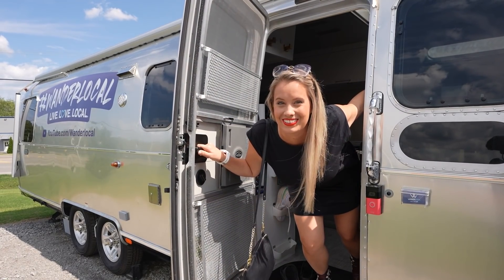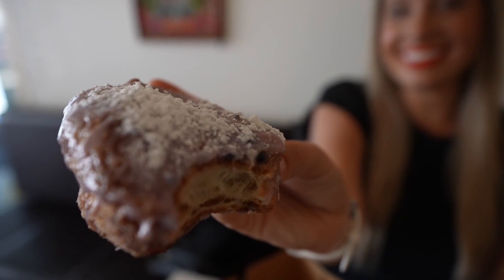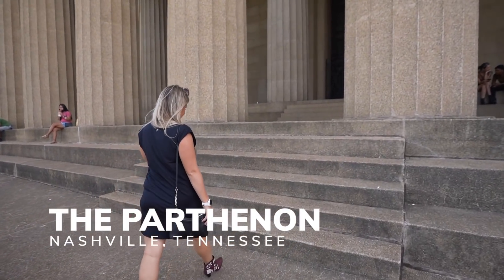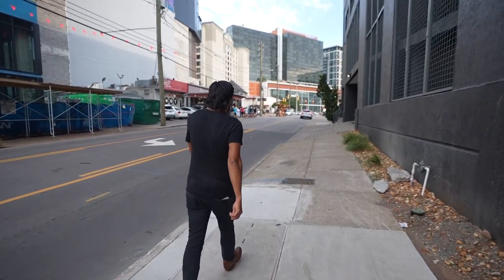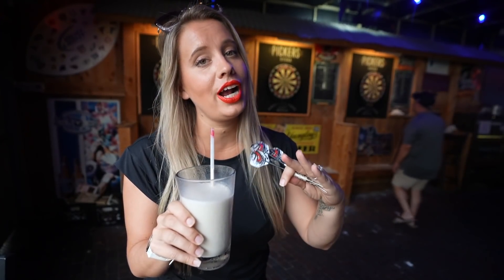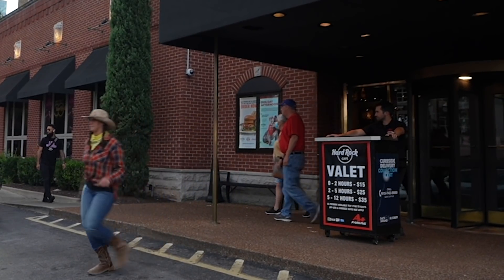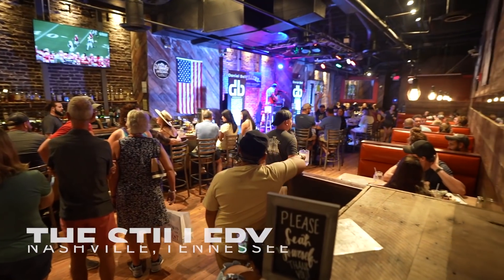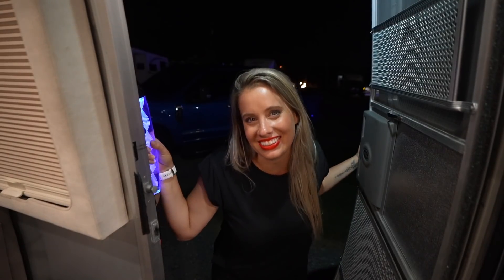RV LIFE IN NASHVILLE, TENNESSEE | Unusual Park, Local Eats + Broadway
Nashville, Tennessee is where I grew up, but it's grown like crazy over the last 10 years. In this video, we're sharing some of our long-time favorite Nashville hot spots and exploring some new local spots too. Whether you live in Nashville now, or your planning to visit soon, we hope this tour inspires you to get out and wanderlocal too.

__ ⏱️ NASHVILLE, TENNESSEE VIDEO CONTENTS  _________________________
00:00 - Introduction to RVLife in Nashville, Tennessee
00:31 - Visiting Nashville, TN local coffee and donut shop, Parlor Doughnuts
02:15 - Exploring Centennial Park on the West End of Nashville
02:56 - Why is there a Parthenon replica in Nashville, Tennessee?
04:45 - The best hot chicken spot in Nashville, Tennessee - Hattie B's Chicken
05:25 - Our favorite hack for visiting Hattie B's Hot Chicken in Nashville, TN
05:38 - Broadway Brewhouse - Best place for darts and the Bushwacker
06:41 - What is it like visiting the honkey tonks in Nashville, Tennesee?
07:00 - Our favorite parking hack in Nashville, Tennessee to visit Broadway
07:31 - Our favorite rooftop bar in Nashville, Acme Feed & Seed
08:06 - Nashville is the bachelorette party capital of the U.S.
08:34 - Dinner hack for one of our favorite Nashville restaurants, The Stillery
09:57 - Heading back to the Airstream from Nashville, Tennessee
10:38 - Our last night in Nashville, Tennesee didn't go as planned...